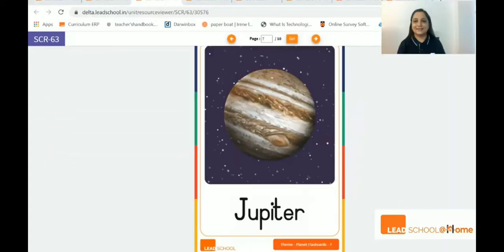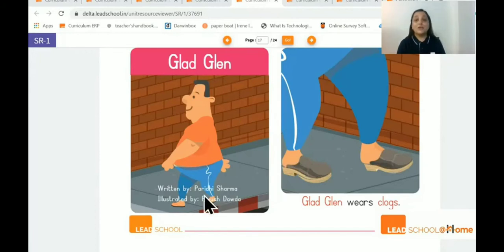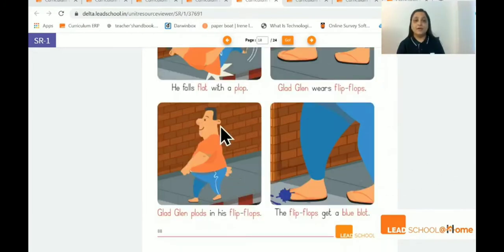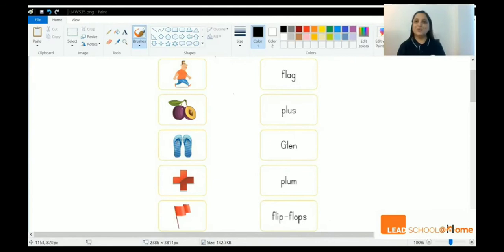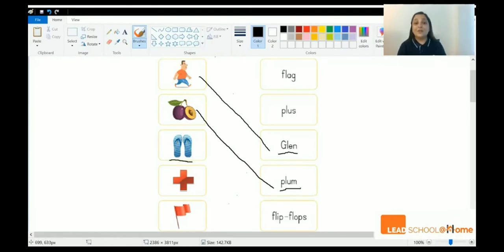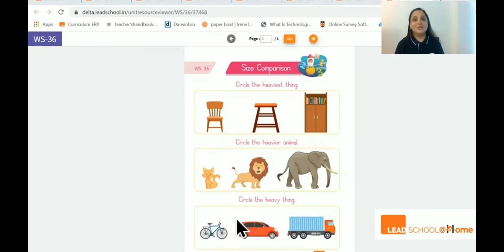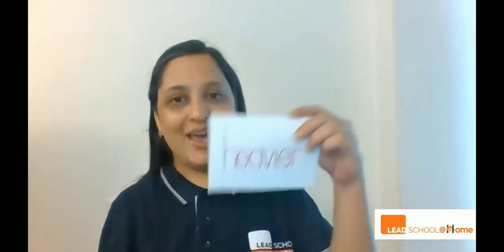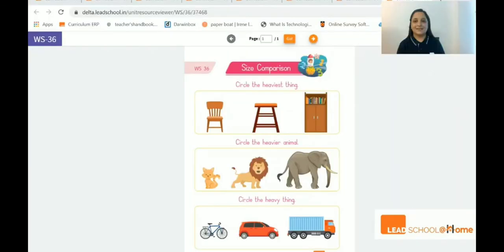SKG Unit 4 Day 18